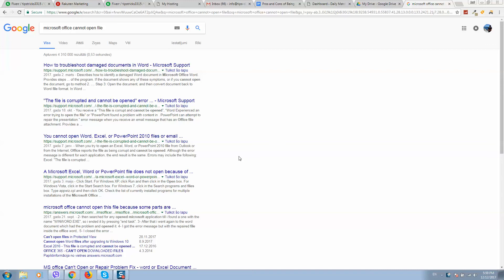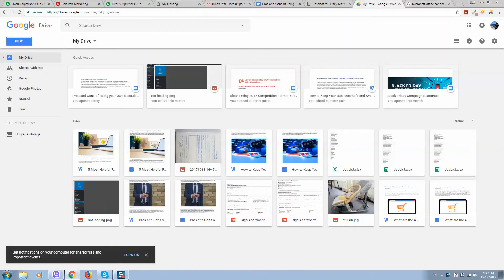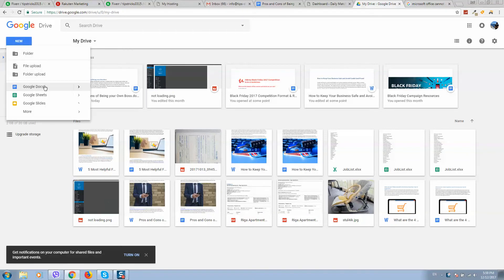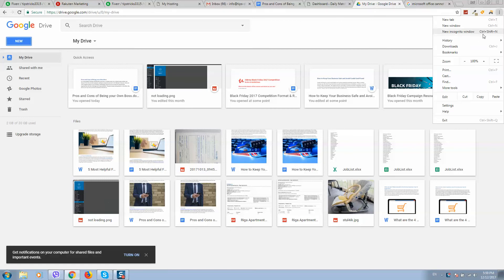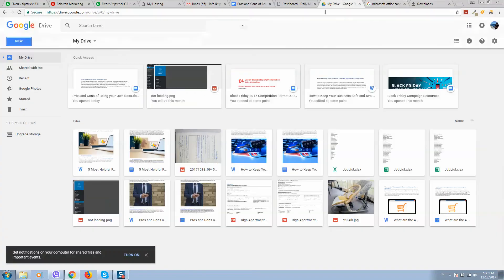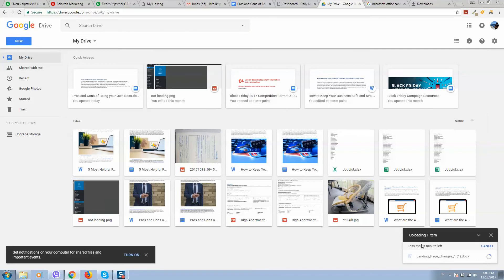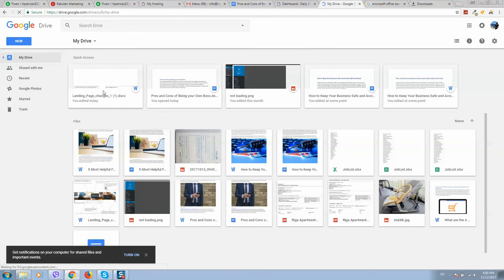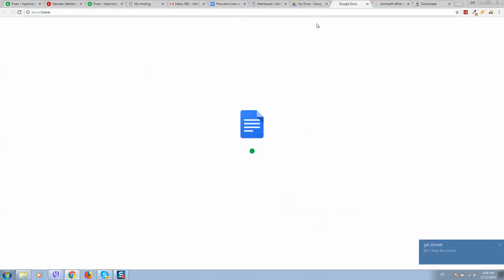Microsoft office cannot open file trick to open word document online